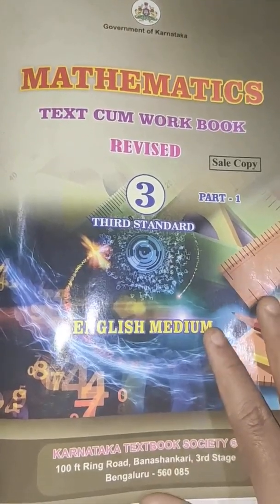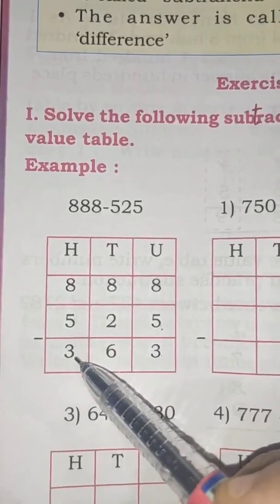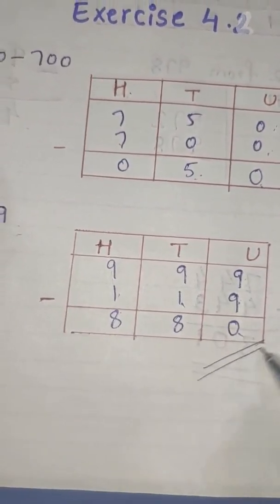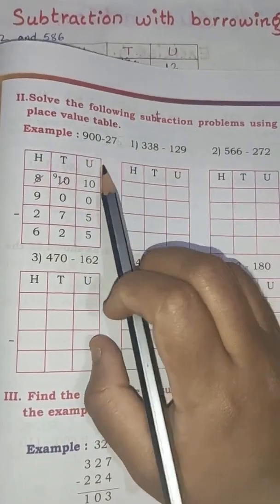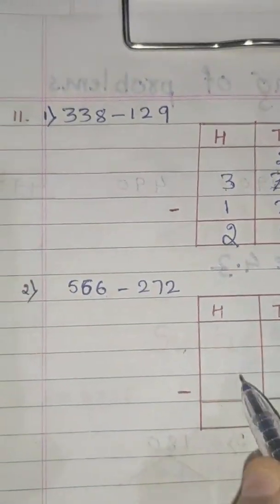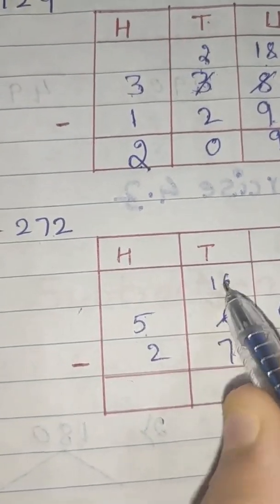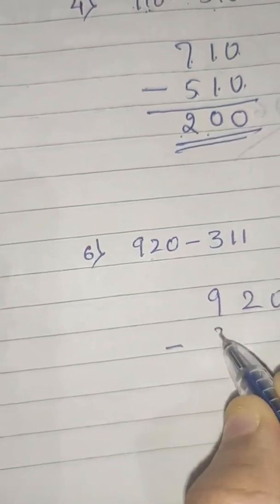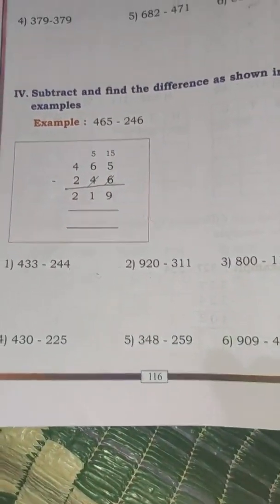Karnataka state syllabus class 3 Maths Subtraction (Part 2) Sabeeha M S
Subtraction

Exercise 4.2

related to :
Subtraction without borrowing